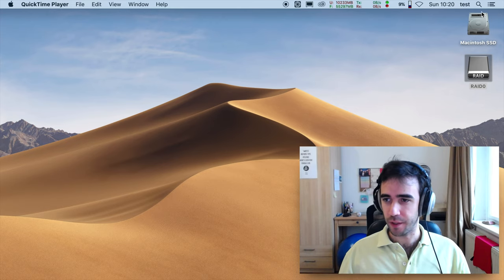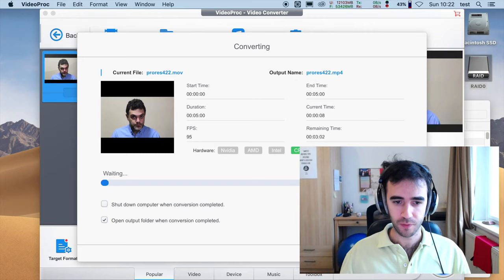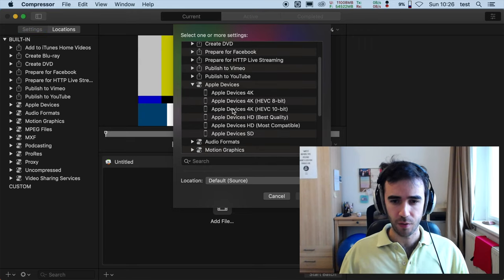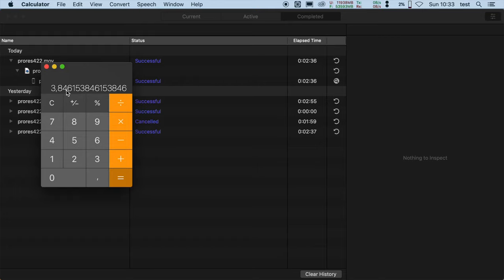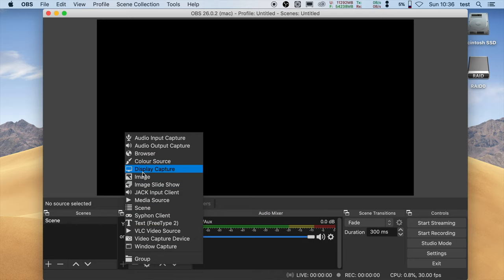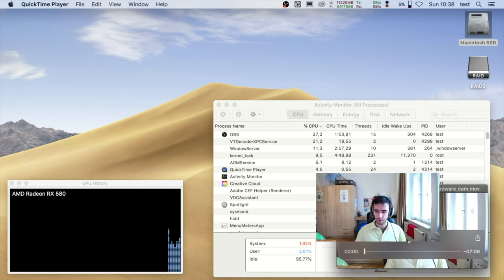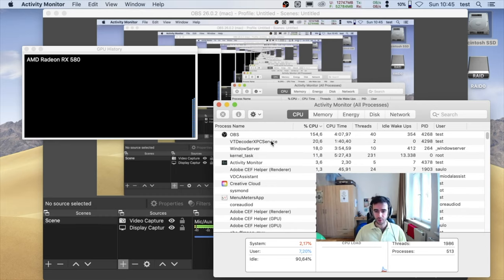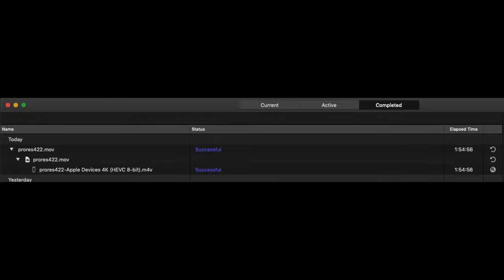Hardware video acceleration on the classic Mac Pro - part 2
Forced obsolescence is with us. No matter how capable or fast, old hardware are retired everyday - an ecological disaster for the sake of progress.

One of the best examples of a machine defying its age is the classic Mac Pro. There's nothing that justifies officially stopping to support this machine, besides profitability. It took many years for Apple to ship a machine that surpasses its multithreaded performance. Single threaded performance is very important for gamers but not very important for many professional use cases.

The supported CPUs don't handle some modern instruction sets. However, for many media and scientific workflows, a modern GPU can make all the difference.

Apple officially supports hardware H.264 encoding and decoding only with a very limited subset of AMD GPUs. HEVC (H.265) is a no-go. Why? Otherwise many would have no reason to upgrade their machines. A faster computer may not help you produce more - there's only so much one can do at the same time.

However, if you stay under Final Cut Pro 10.4.6 and install CoreBoot, you can enjoy hardware encode and decode of H.264 and HEVC, you will get unbelievable performance increases. Compressor will do only H.264 but, together with the multithreaded GPU, render times drop to a fraction of what they are using only the CPU. I got incredible results with an ageing Radeon RX580 but the community supports even newer cards. I also tested a multi-GPU setup.

Episode index:
00:00 - Introduction
00:35 - VideoProc software encoder configuration (ffmpeg)
01:47 - Encoder performance
02:38 - ffmpeg software H.264 encoder - performance results
02:59 - H.264 hardware encoding via Compressor
03:20 - H.264 hardware encoding via Compressor - performance results
04:44 - OBS preparation
06:59 - OBS performance using the hardware encoder
07:46 - OBS performance using the software encoder
08:21 - H265 HEVC performance - almost 25x faster!